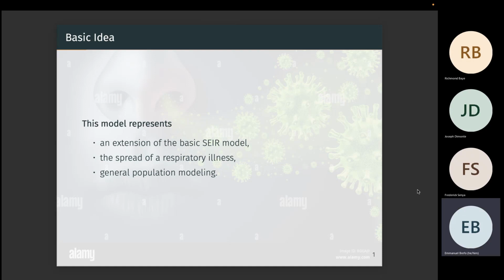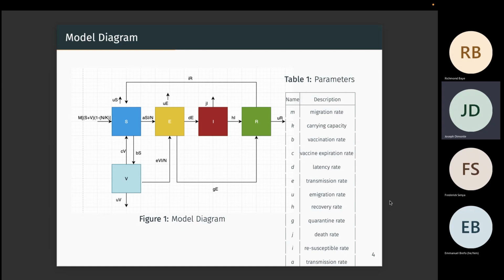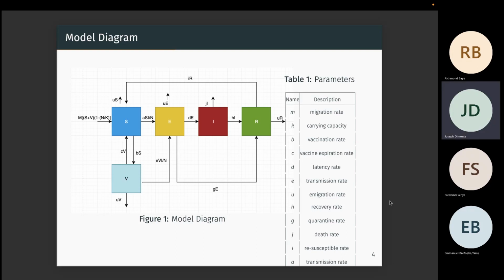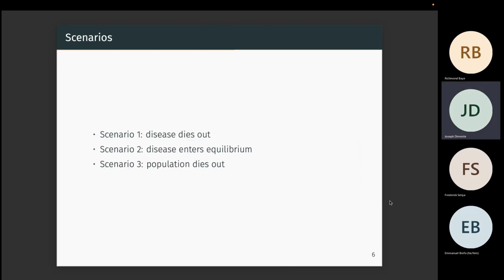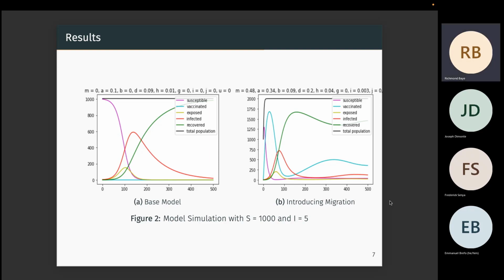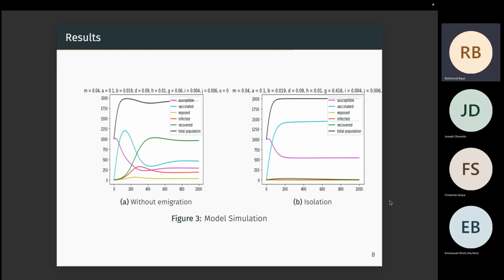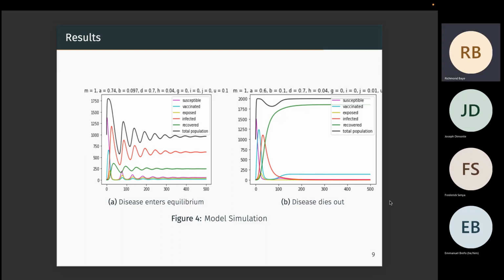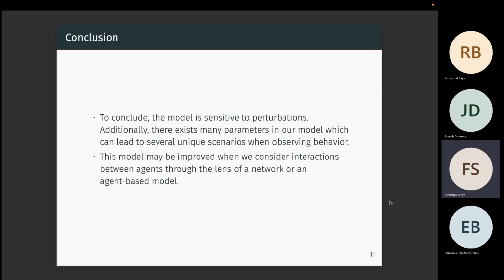SVEIR MODEL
Studying the dynamics of seasonal flu using compartmental modeling